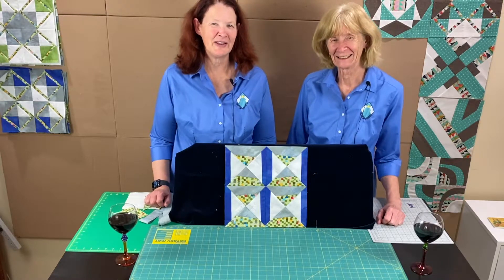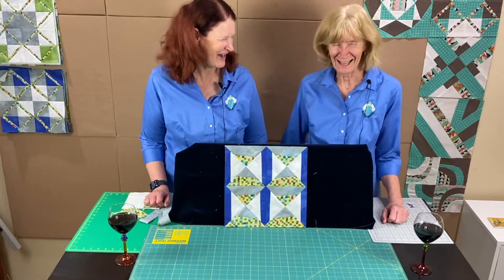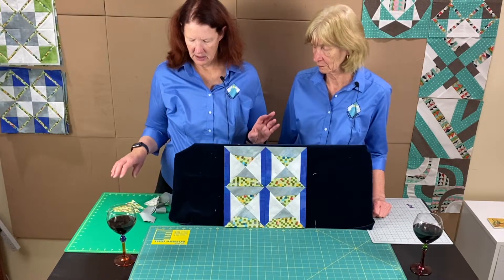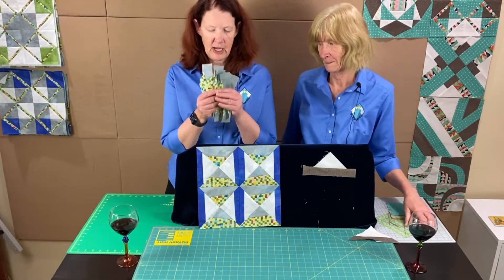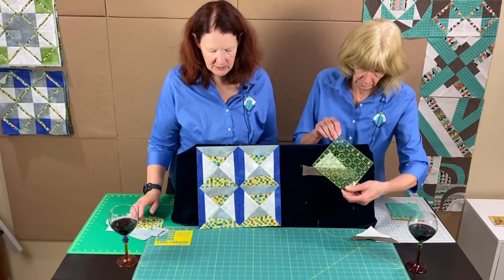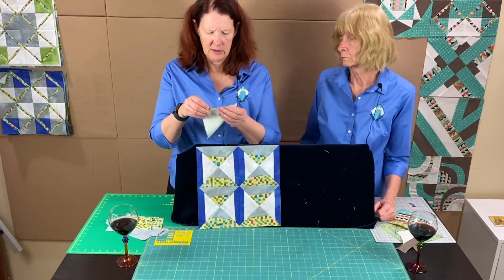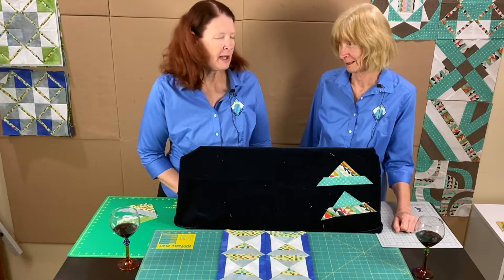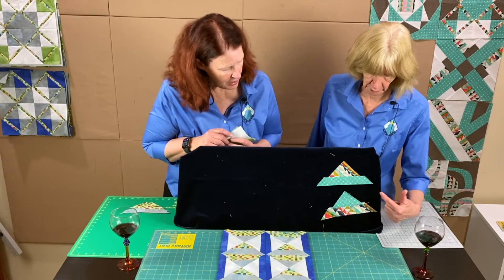June 2021 Block of the Month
Video instruction for Valley of the Mist Quilt Guild block of the month for June 2021 with Adriane Ridder and Rochelle McNeely.